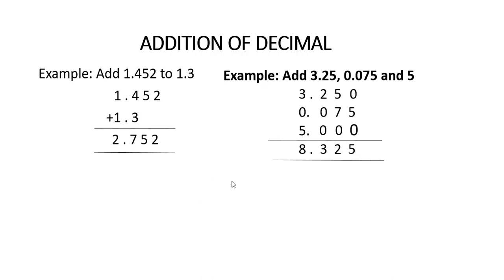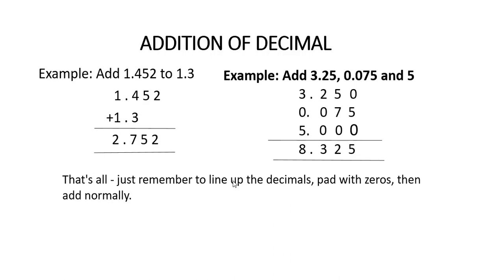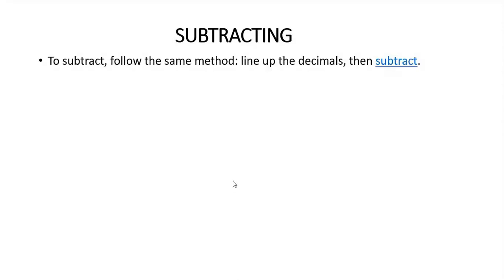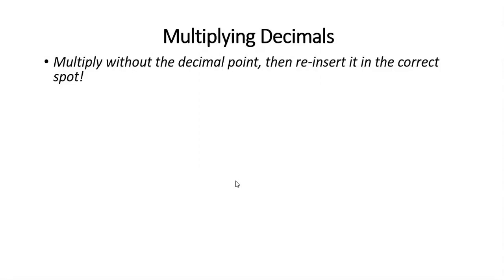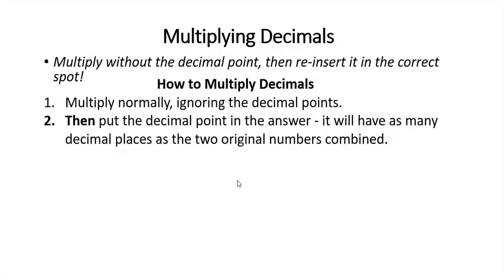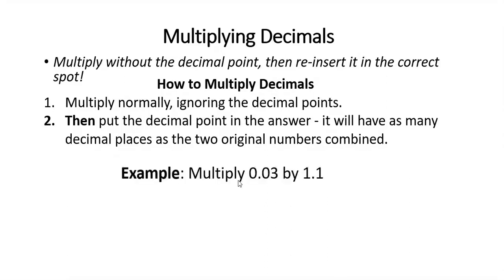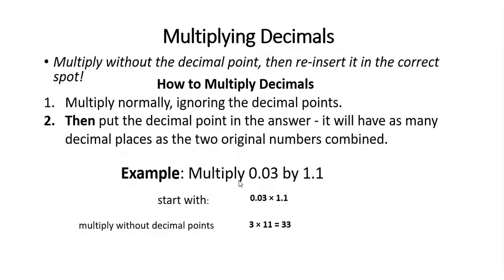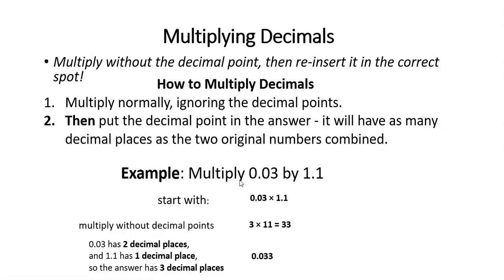LEARN HOW TO SUBTRACT DECIMAL NUMBERS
To subtract decimals, follow these steps:

1. Write down the two numbers, one under the other, with the decimal points lined up.
2. Add zeros so the numbers have the same length.
3. Then subtract normally, remembering to put the decimal point in the answer.